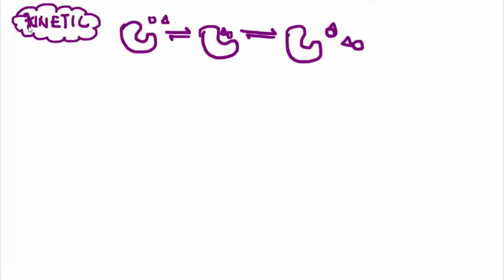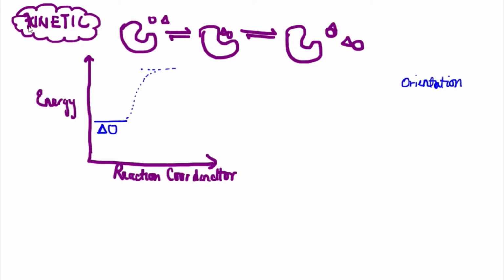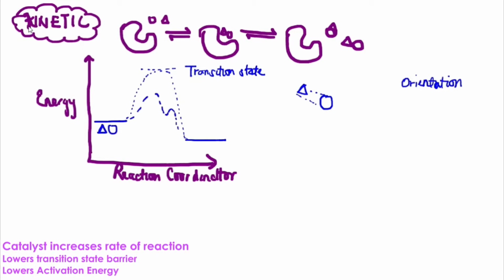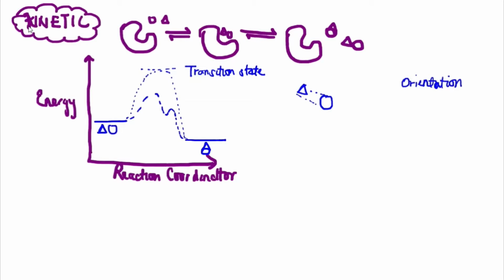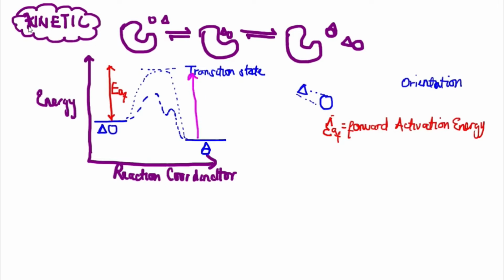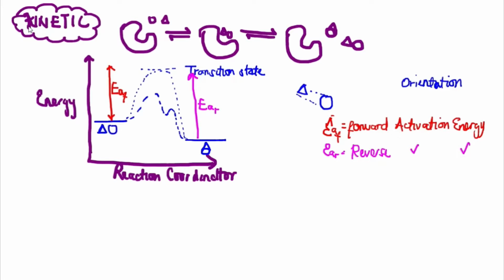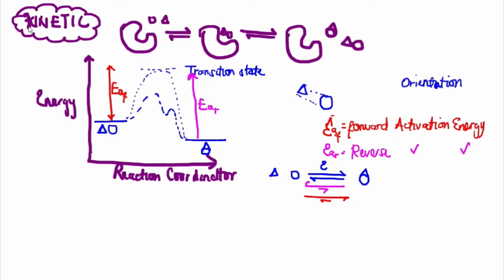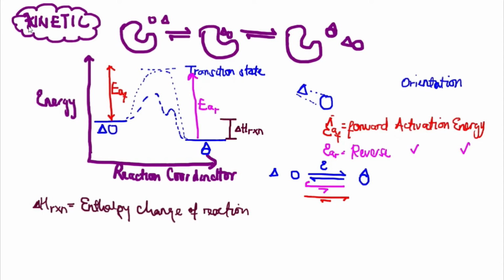KINETICS #1: Reaction Coordinate Diagram, Transition State, Enthalpy, Enzyme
Learn the basics of Kinetics of Reactions through Enzyme substrate interaction, Reaction Coordinate Diagram, Transition State, Activation Energy, and Enthalpy change. Enjoy!